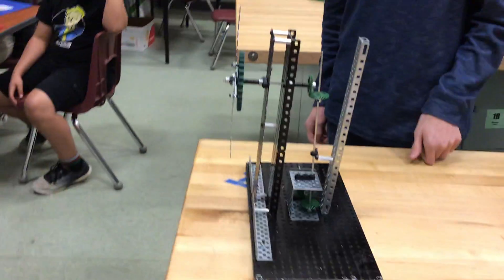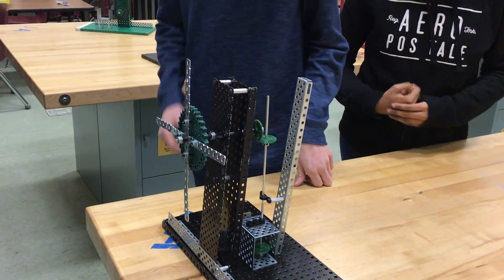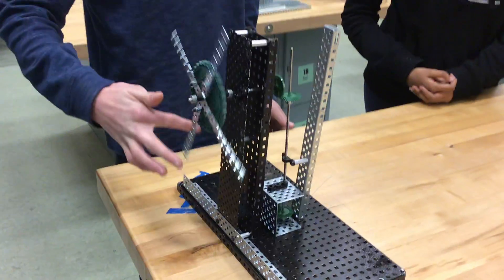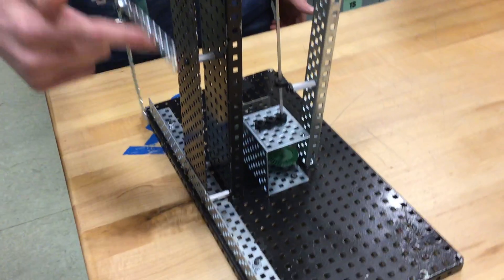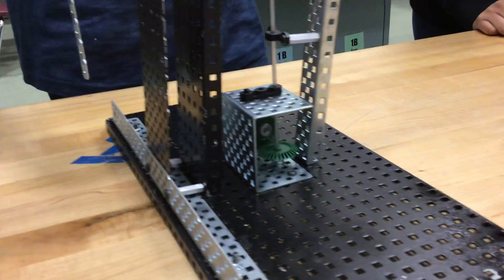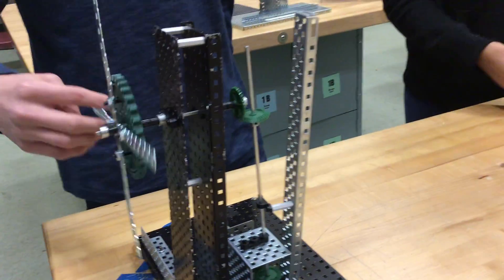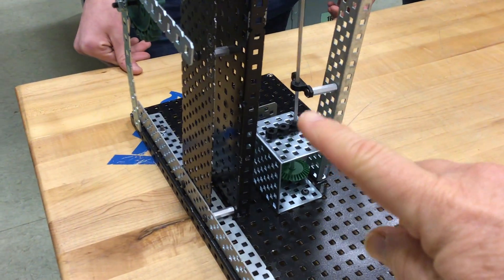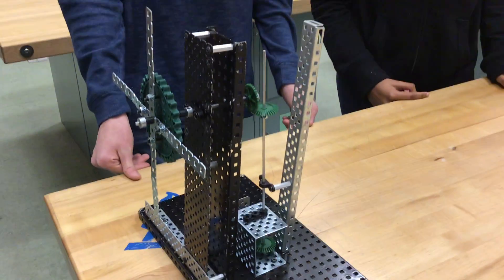Windmill Design p. 6